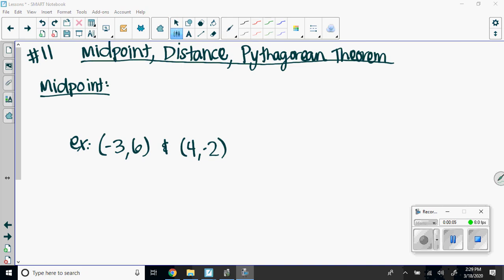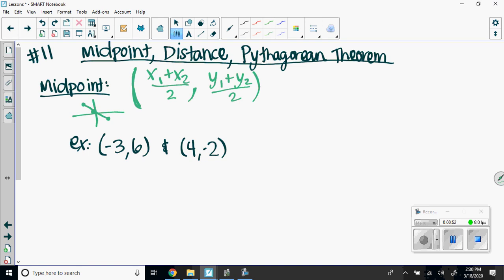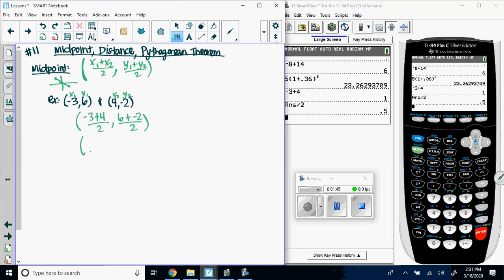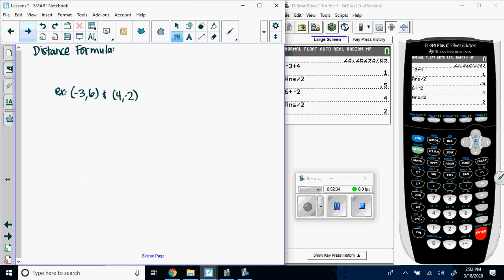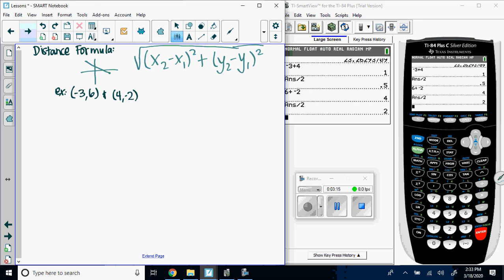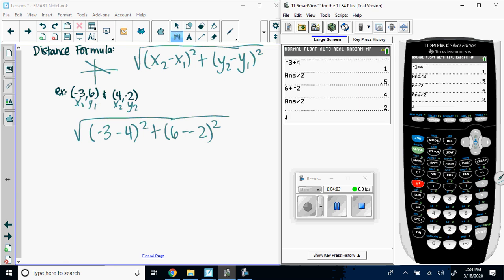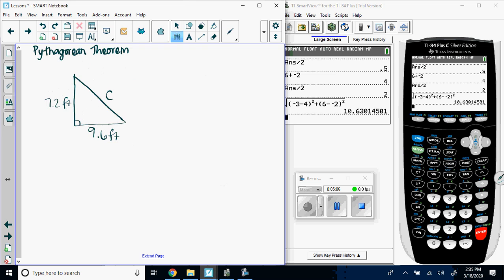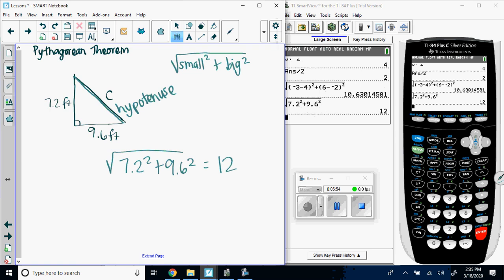HW #11 Midpoint, Distance, Pythagorean Theorem-Math I